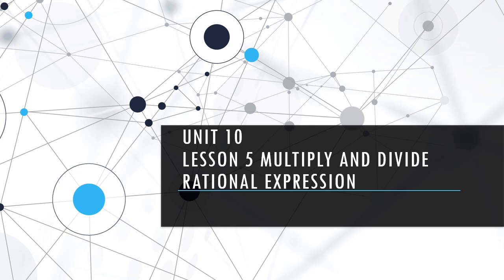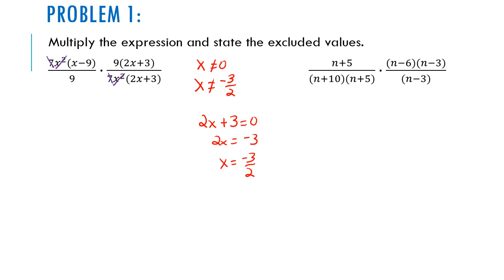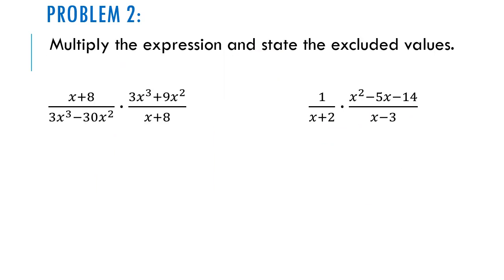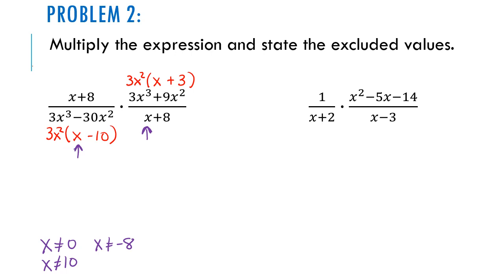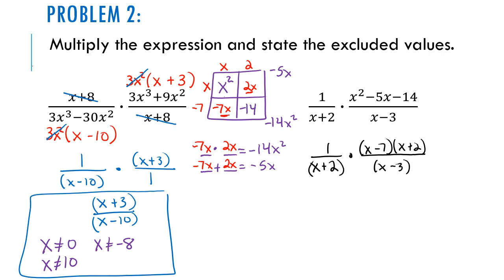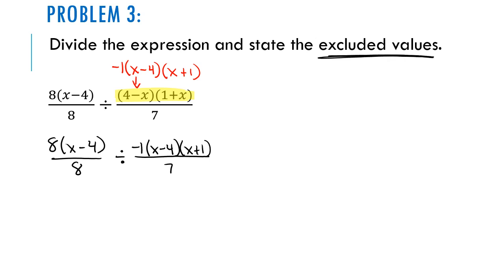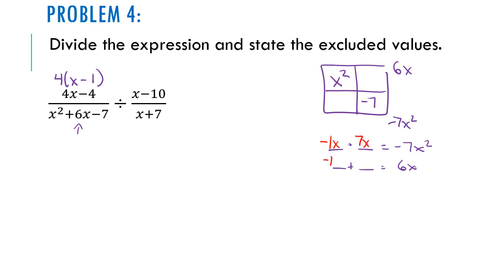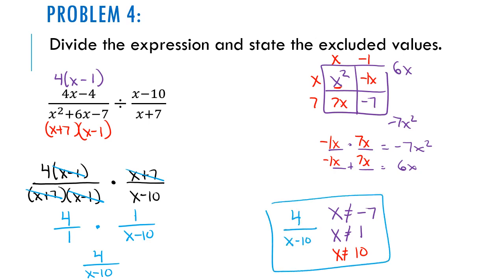Unit 10 Lesson 5 Multiply and Divide Rational Expressions Video